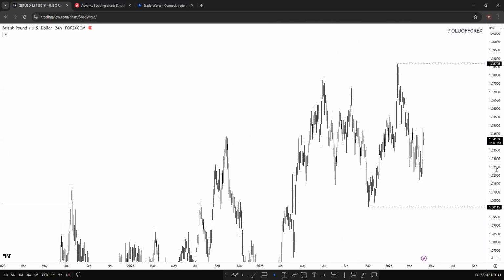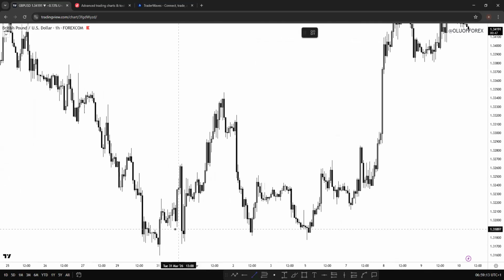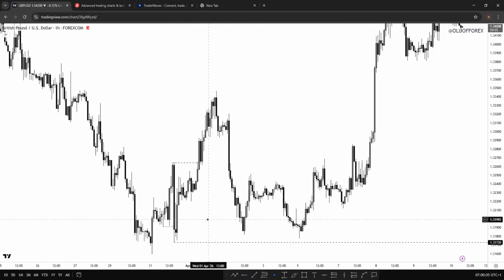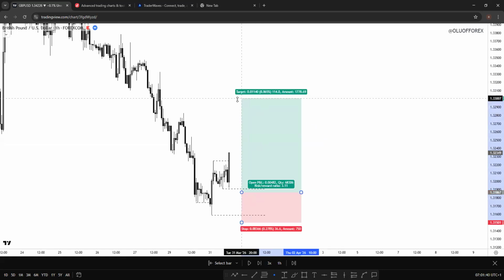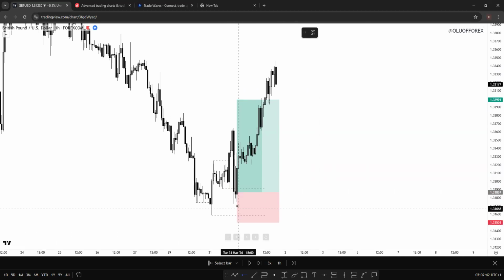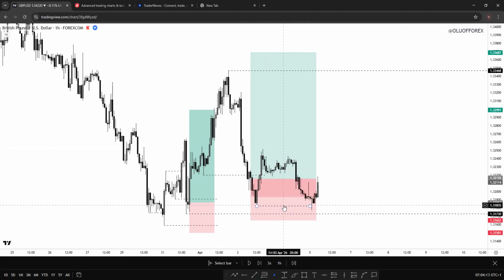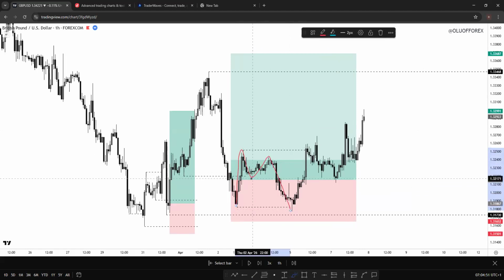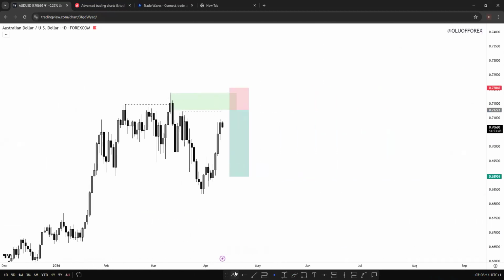GBPUSD TRADE BREAKDOWN